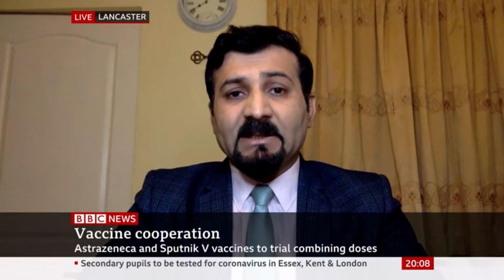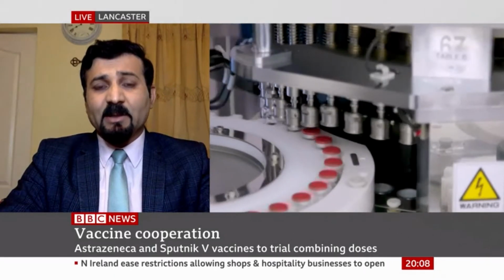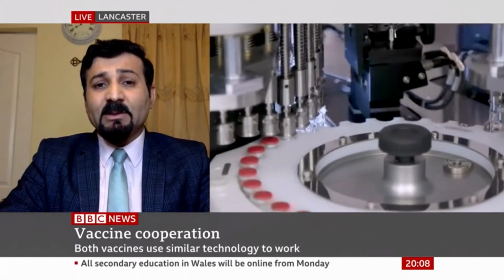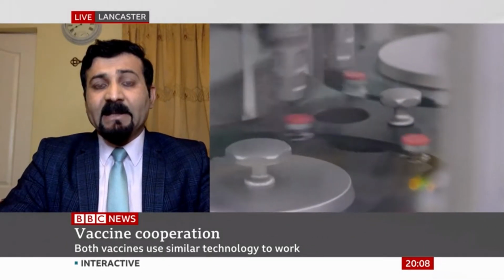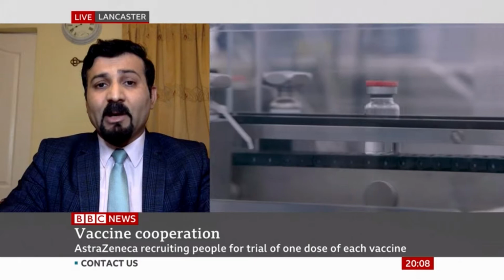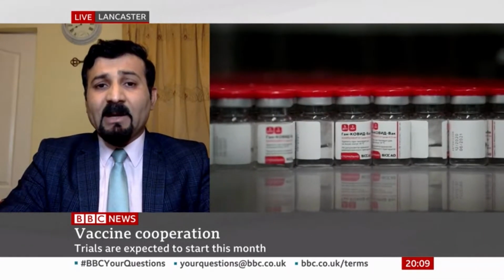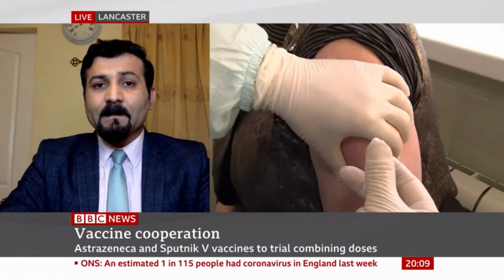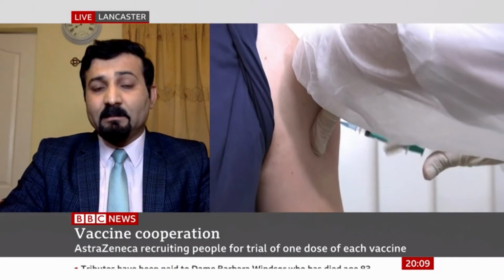Coronavirus BBC News Channel 11 Dec 2020